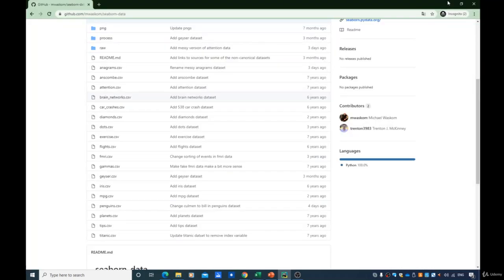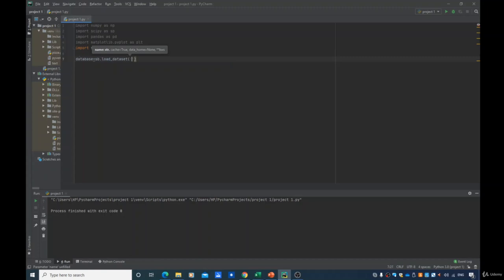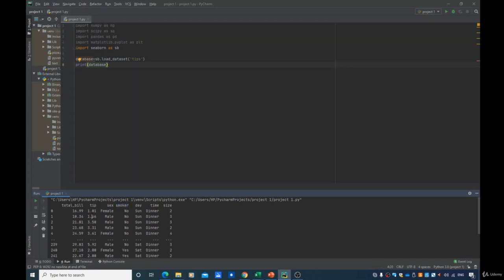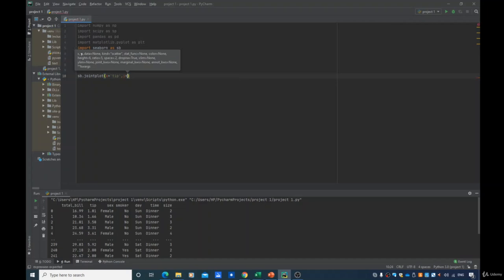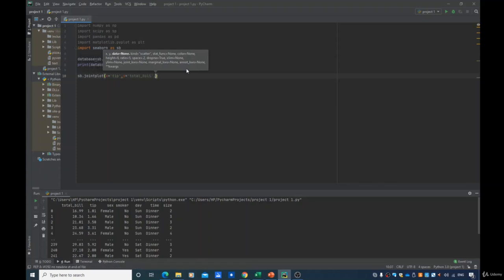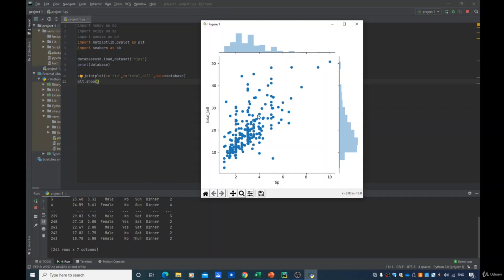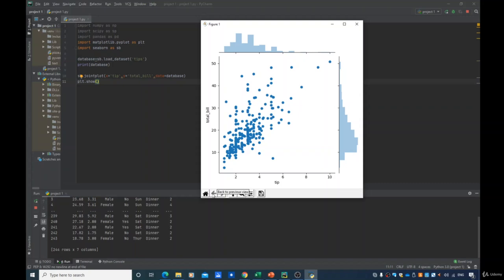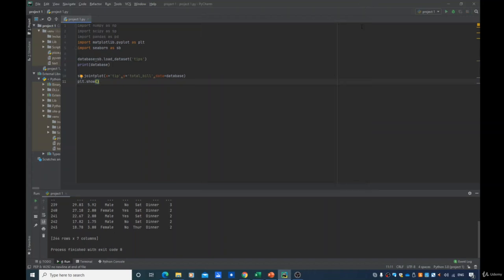043 Seaborn operations part 2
Seaborn operations part 2